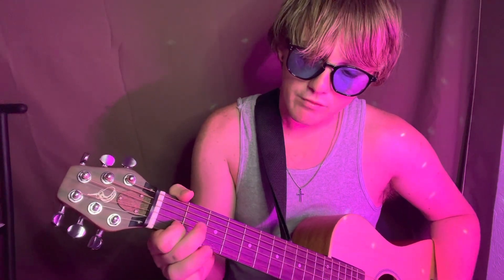Eventually – Tame Impala Guitar lesson + Tutorial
How to play eventually by Tame Impala on guitar